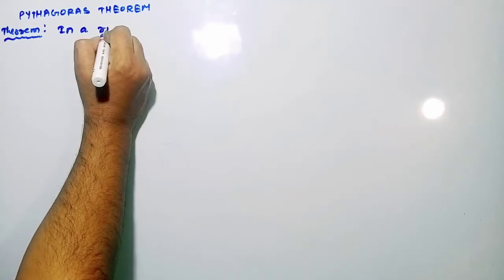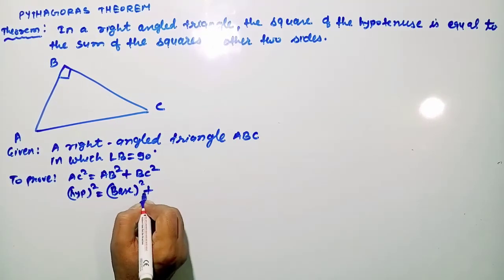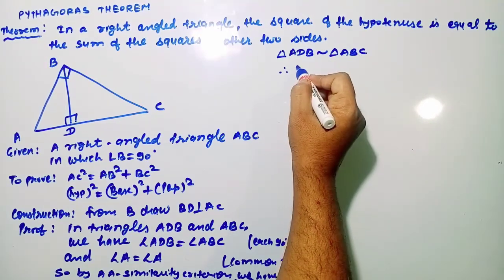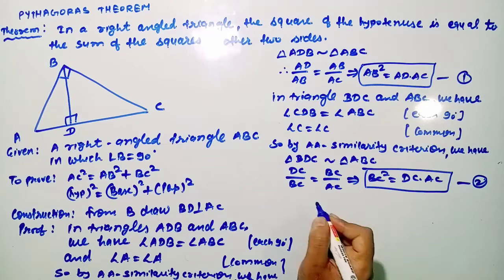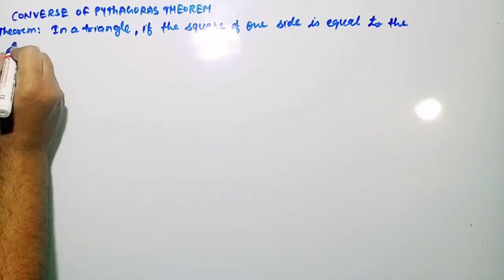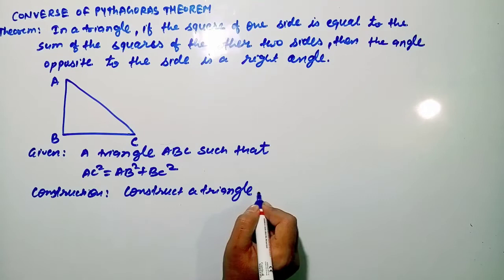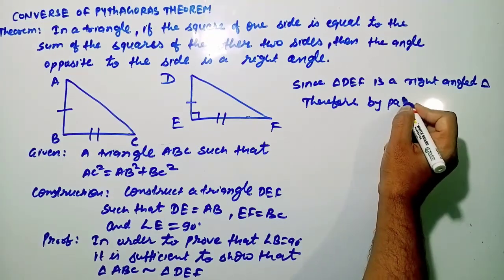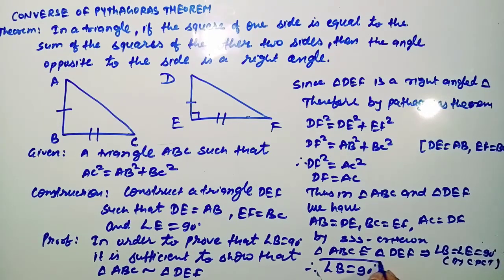Std : 10th Maths ll Ch: 06 Triangles ll Topic: Proof of Pythagoras theorem and its converse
Hello students,
In this video lecture I have explained the proof of Pythagoras theorem and converse of Pythagoras theorem